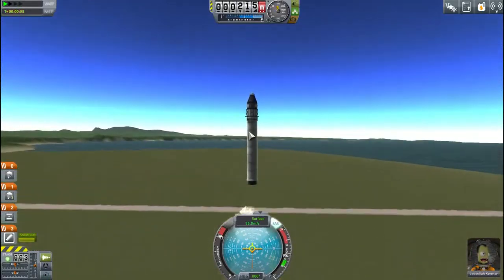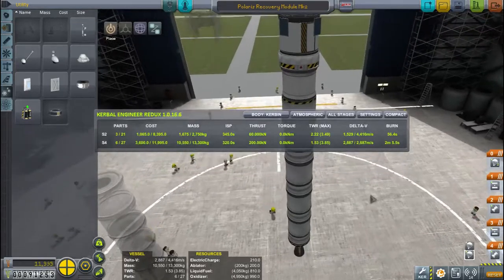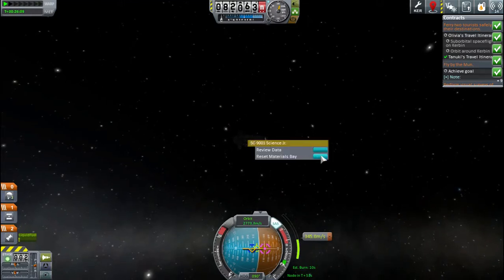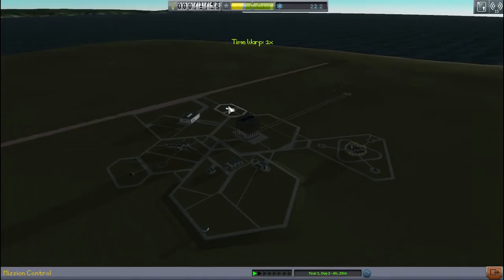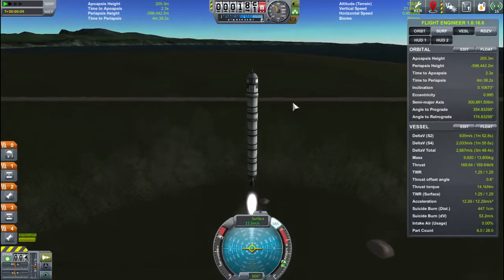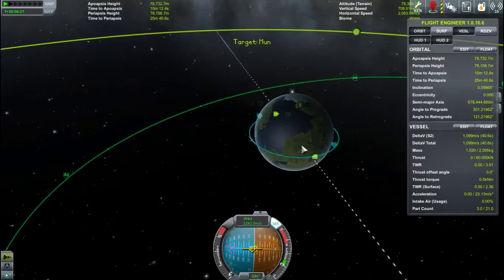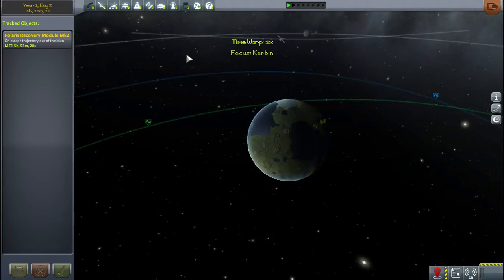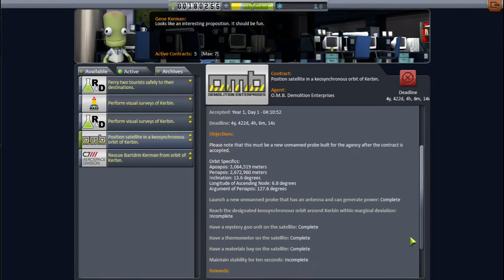G Limit: To the Mün and Back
We could stay in Kerbin's local influence, but why do that when you can go to the Mün instead? We also look at designing a plane to get above the mystical 13KM mark.